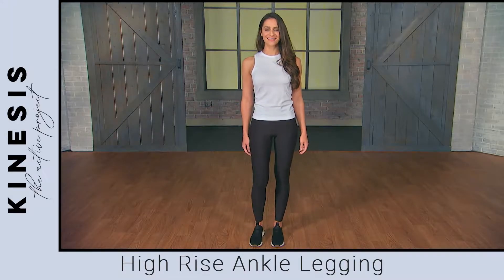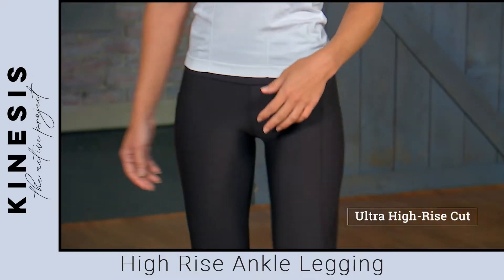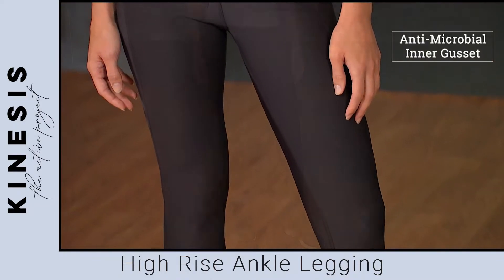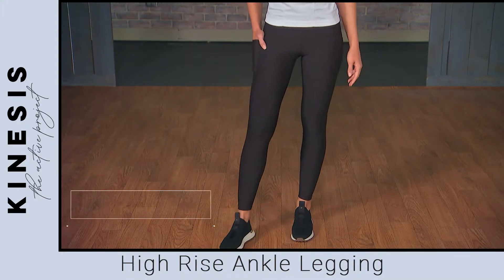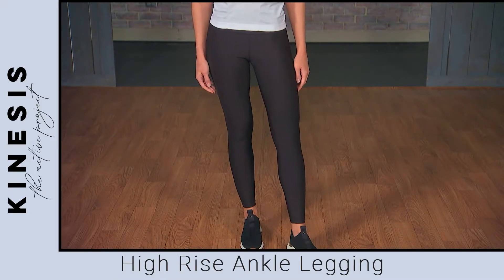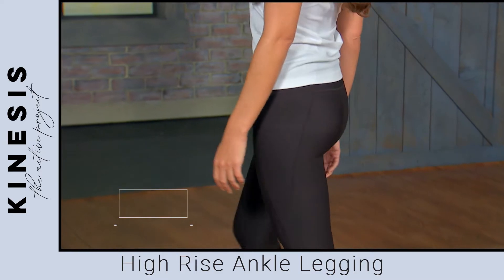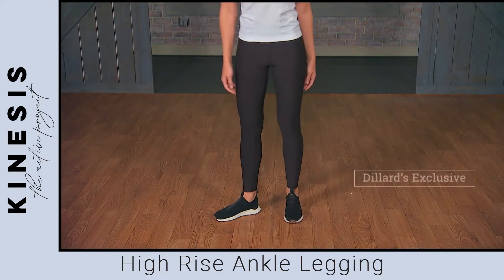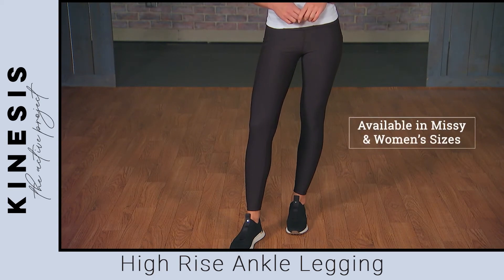Kinesis High-Rise Ankle Length Legging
From Kinesis, discover the High-Rise Ankle Length Legging, the elongated fit for a flattering look that stays put!